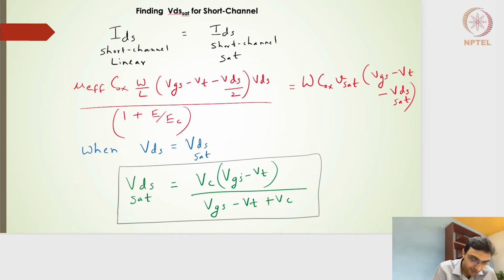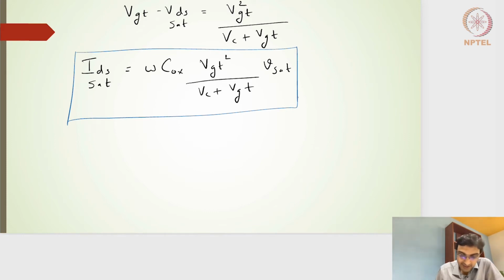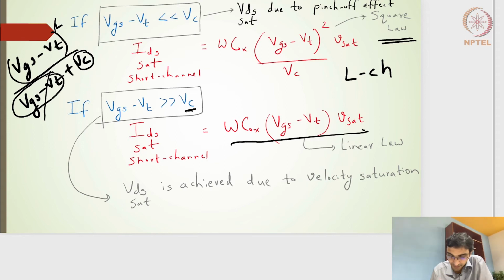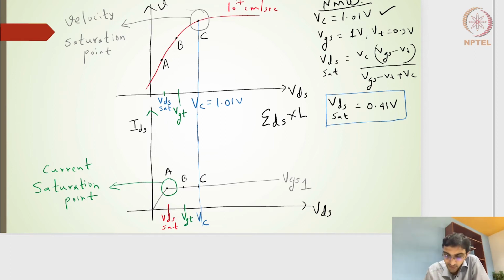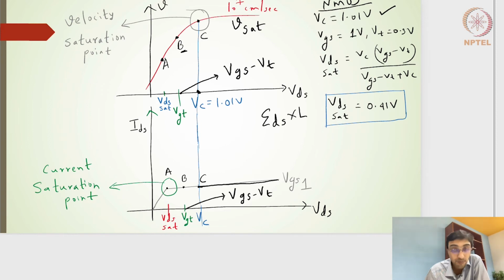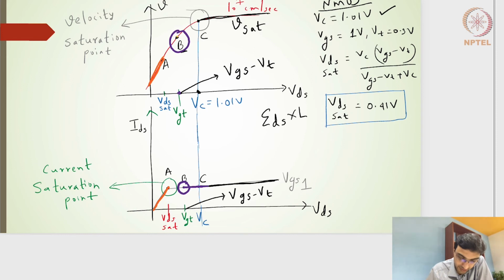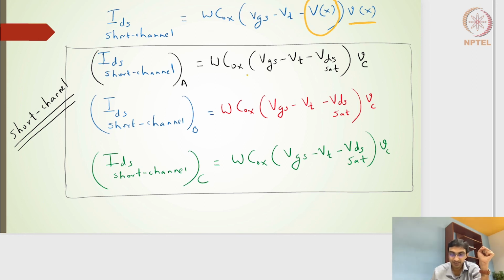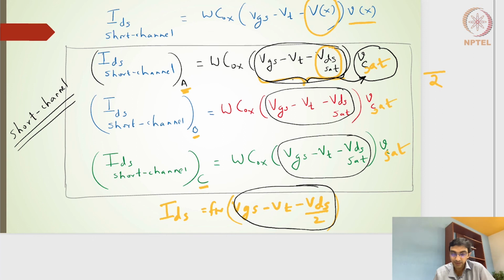1.8 - Short channel current model analysis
1.8 - Short channel current model analysis

This lecture introduces to the short channel current model to incorporate the non-ideal behavior of the MOS transistor. short channel current model, Linear region, Saturation region